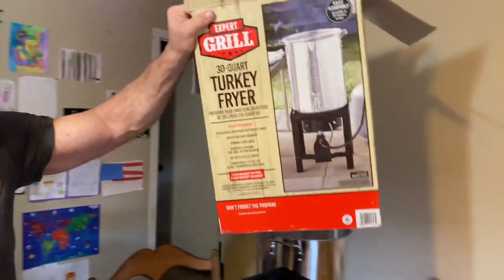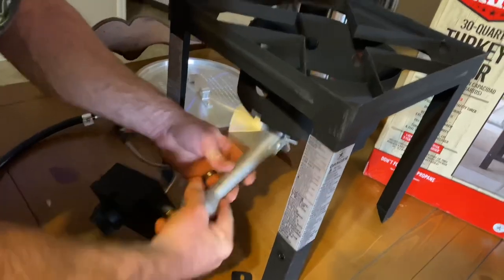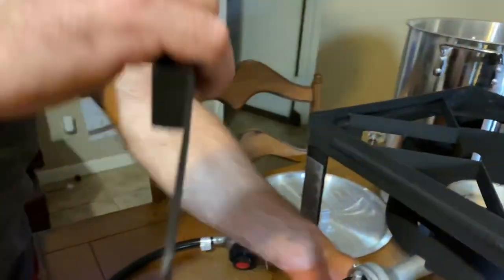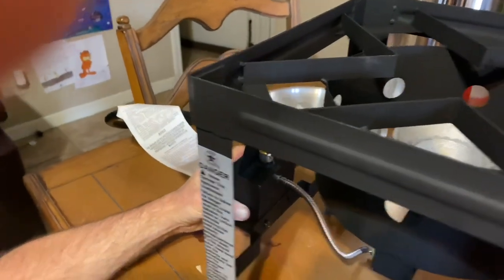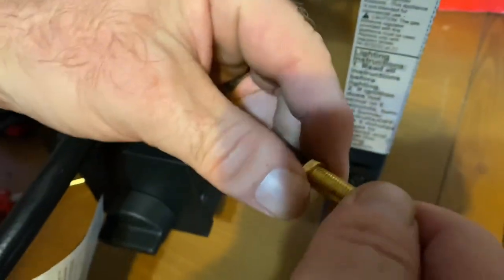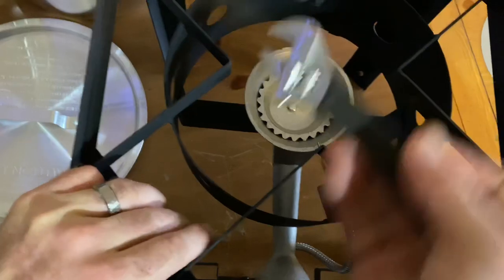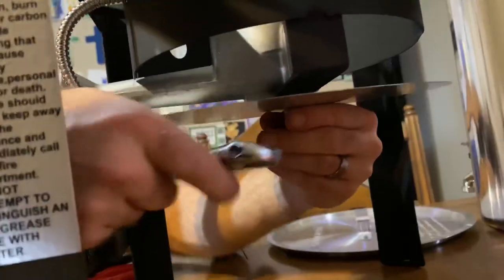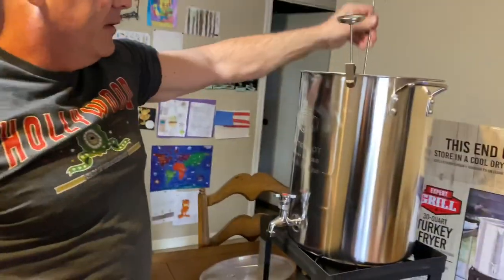Turkey Fryer Assembly, expert grill 30 qt turkey fryer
Turkey fryer assembly instructions. Expert Grill 30 qt. Purchased at Walmart in Arizona.